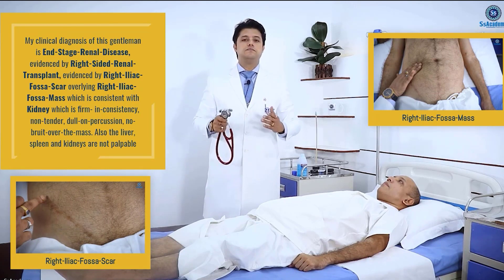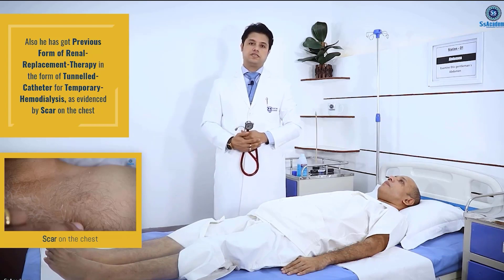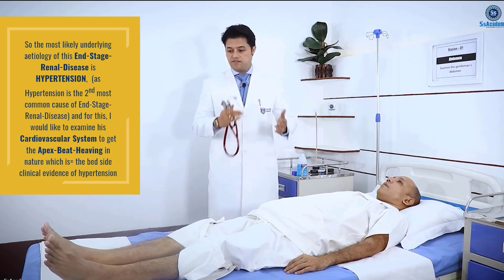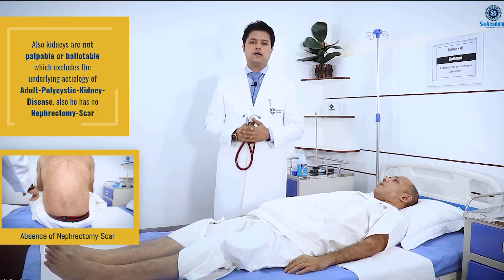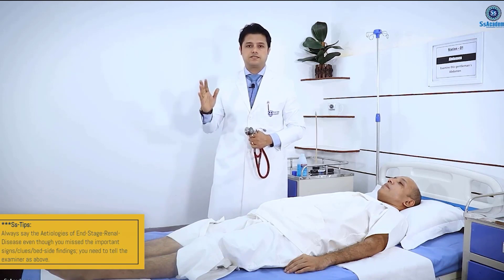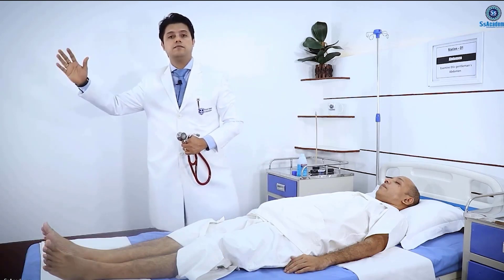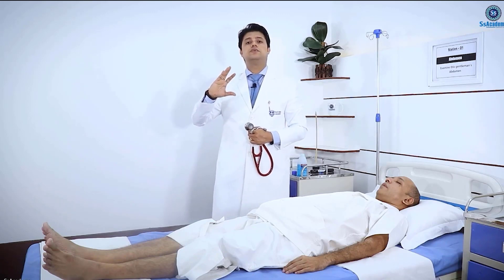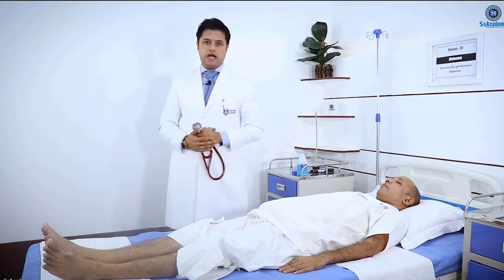PACES 2023 New Format | Ss-PACES |Case Presentation | Station-01(Abdominal):ESRD with RT due to HTN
MRCP-UK PACES |Ss-PACES |Case Presentation |Station-01(Abdominal):ESRD with RT due to HTN

Description:
✍️ A complete MCRP PACES Online Course of 5 Stations, 8 Encounters, 32 Modules, 200+ Clinical Cases, 200+ Clinical Approaches, 100+ History Cases, 100+ Communications & Skills' Cases, 400+ Presentations, 1000+ Ss Boxes, 1000+ Ss-Tips & Tricks, 1000+ Notes, 1000+ Questions & Explanations, 500+ Hours Video Lectures, 5000+ Hot & Important topics.

✍️ 1st Time in the World,  One & Only, Top-Rated, Most Effective PACES Course.

✍️ An Easy, Effective & Complete Guidelines what to do and what not to do.

✍️ 24/7 Mentors support where you can ask any doubts through ''My Mentor Platform''.
✍️MOST IMPORTANTLY, this course has been already achieved higher than 100% COURSE COMPLETION RATE by applying a UNIQUE SYSTEM through which EACH MODULE will be opened  SEQUENTIALLY every month rather than KEPT-ALL-MODULES-OPENED.
✍️ Learning Best Approach rather then traditional examination methods made this course Most Effective.

✍️ 400+ Presentation Skills made this course the Top-Rated PACES Course by the World's candidates.

✍️ 1000+ Ss-Tips & Tricks  made this course the Best Course in the World.

Watch how MRCP-Master examine patients with step-wise fashioned manner with real clinical signs, then present their findings

All our Video Takes' are recorded PROFESSIONALLY in a PACES-dedicated studio with High Definitions' Camera, so the every subtle CLINICAL sings are not missed.

Full Presentation Prompts, that you can write and practice many times.
Learn the Best Approach to get the important clinical signs, then put-together, make your likely diagnosis CONFIDENTLY.

Regards
SsAcademy